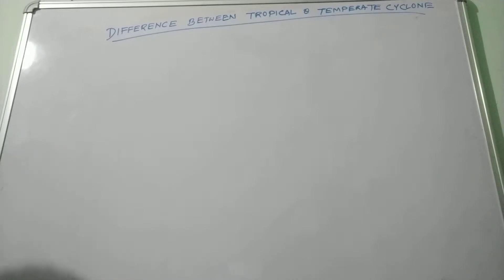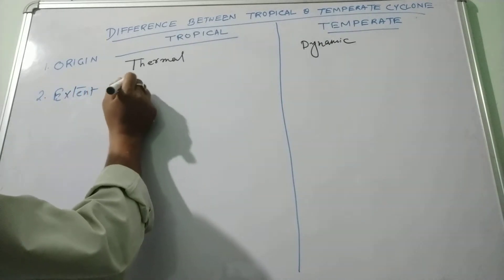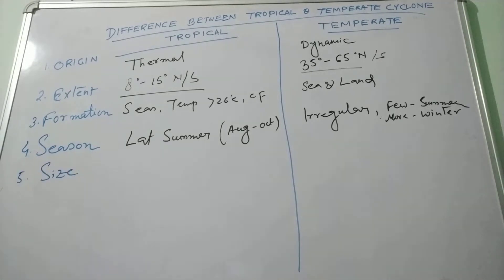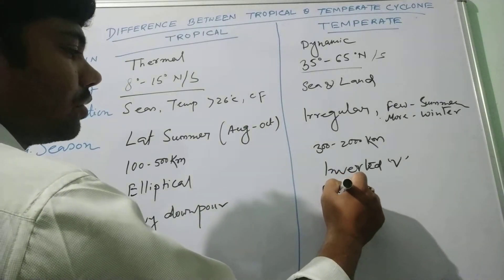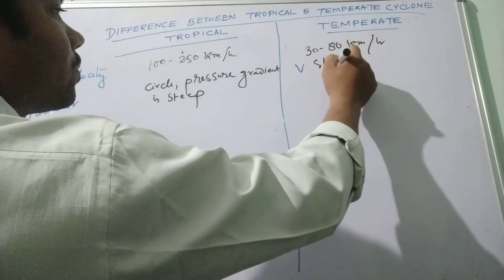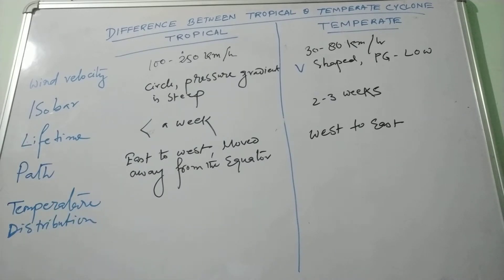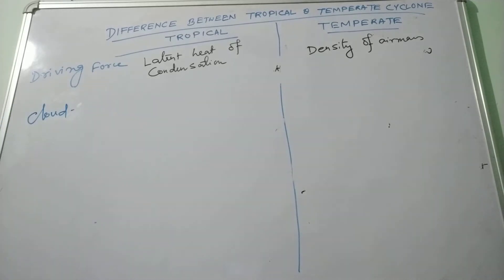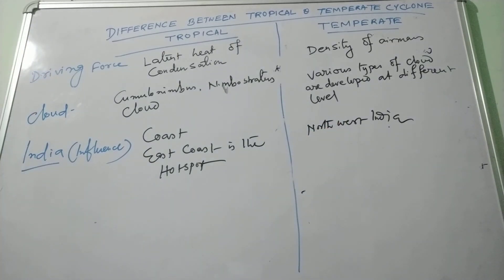Difference Between Tropical & Temperate Cyclone